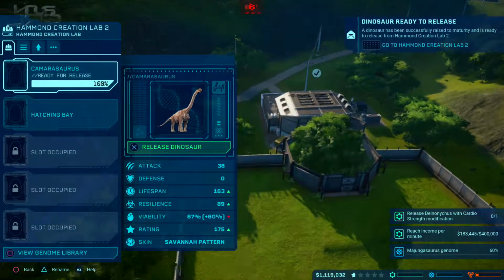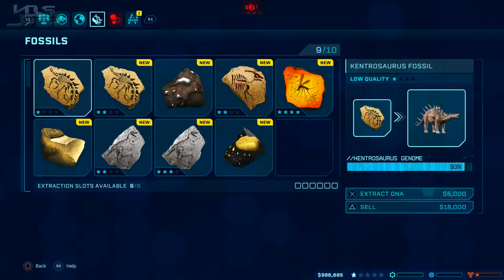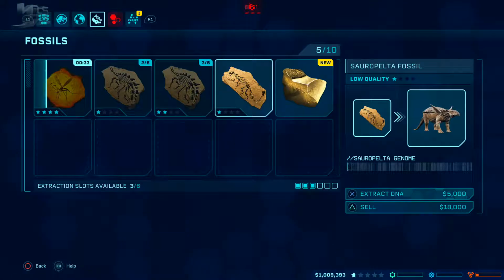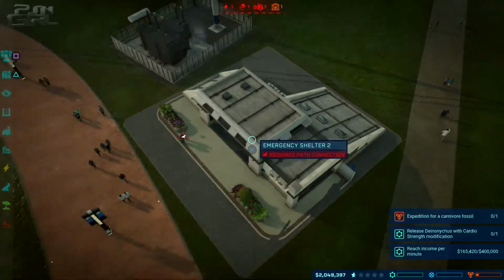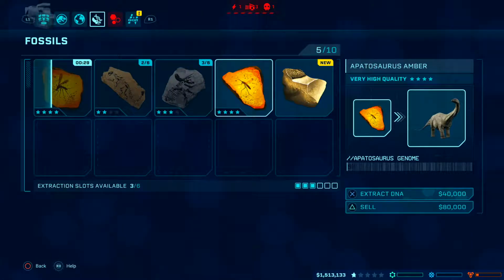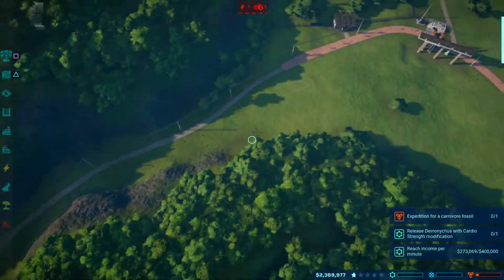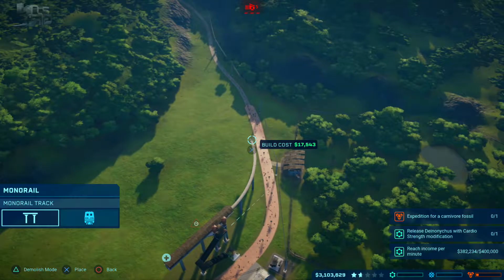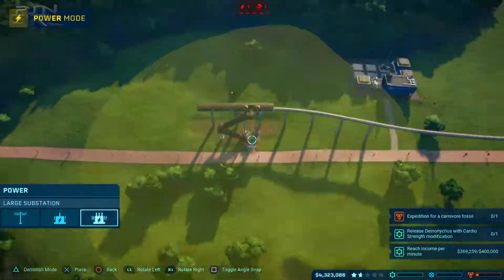[P43] Jurassic World Evolution - Camarasaurus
Heard about this game, but had NO idea it was a dino park building game!!  YES please!  Looking forward to all the dinosaurs we can breed, have an up close encounter with and hopefully not fail!!

(By becoming a patron, you are helping with the cost of games, new consoles, hardware and software needed)